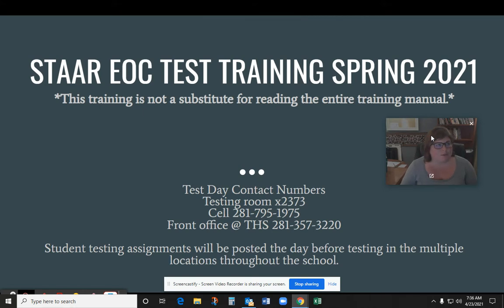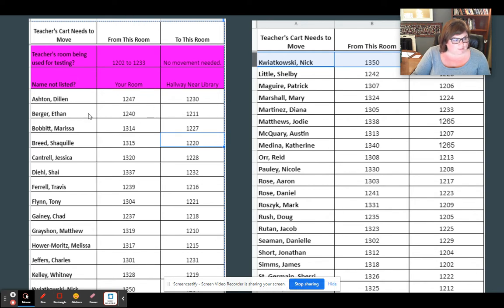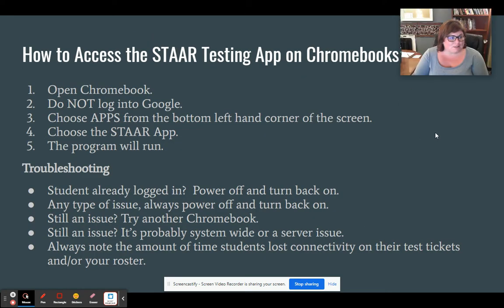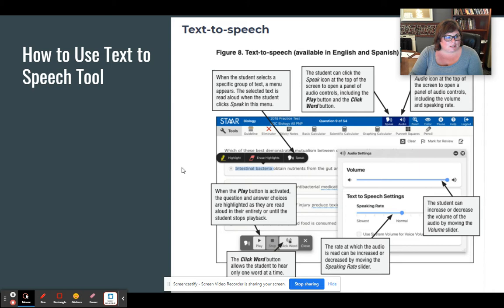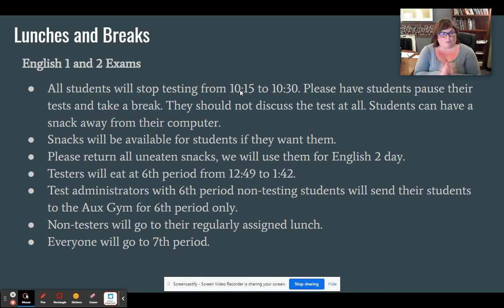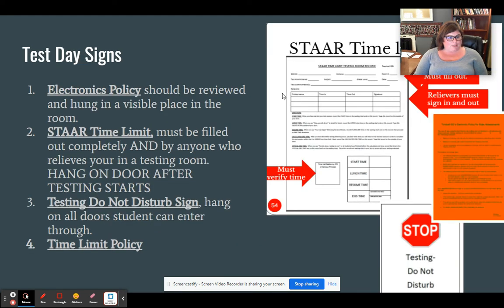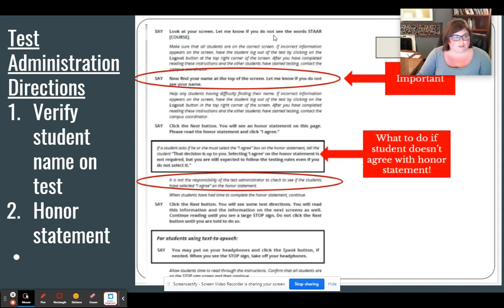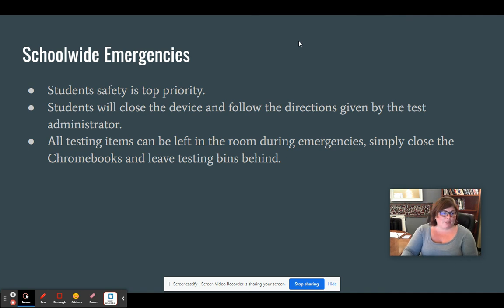THS Spring EOC Training 2021